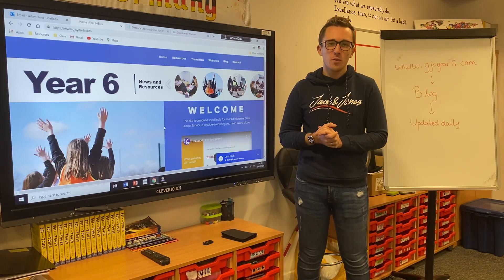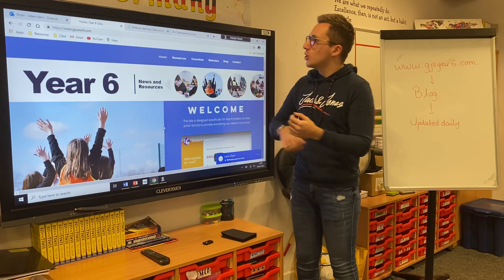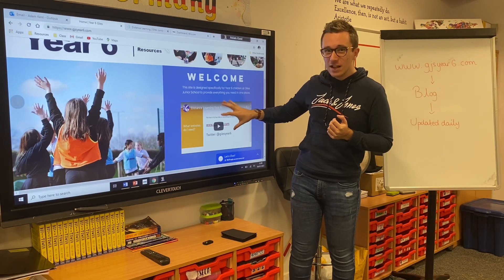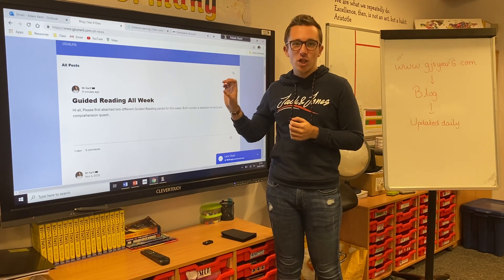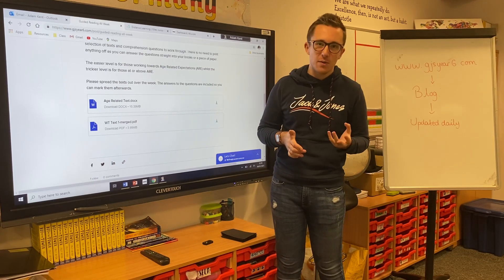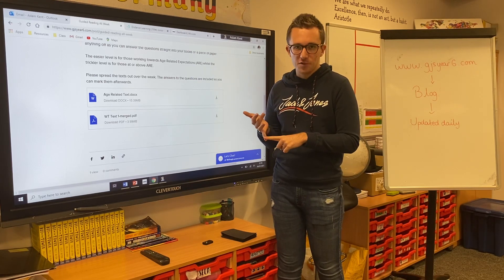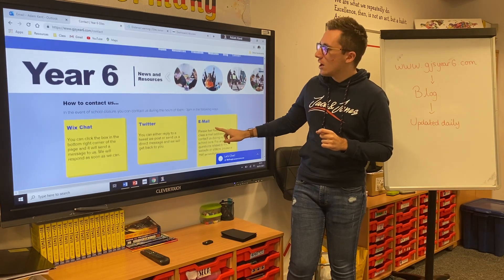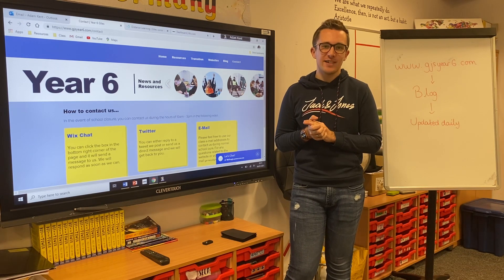Year 6 Distance Learning 2021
A video explaining how distance learning will work for Year 6 while school is closed. January 2021